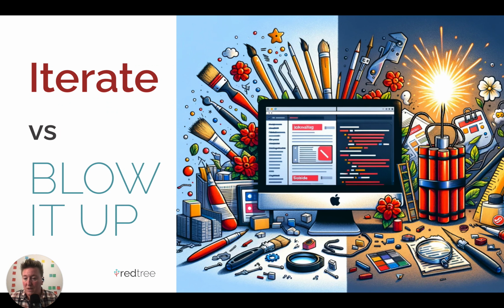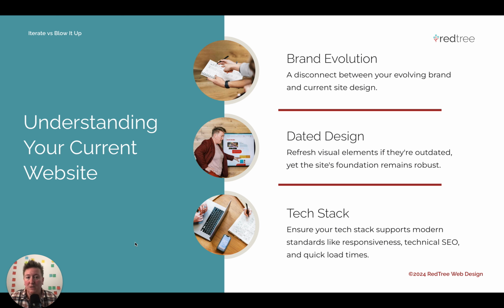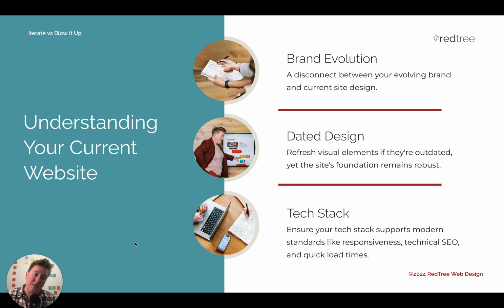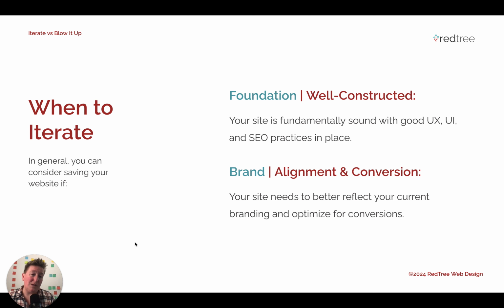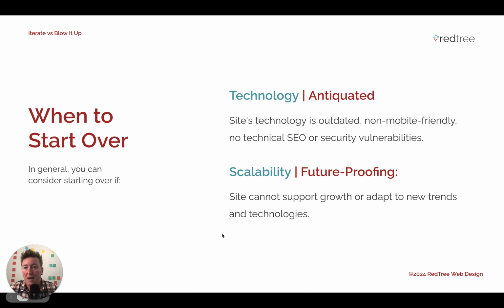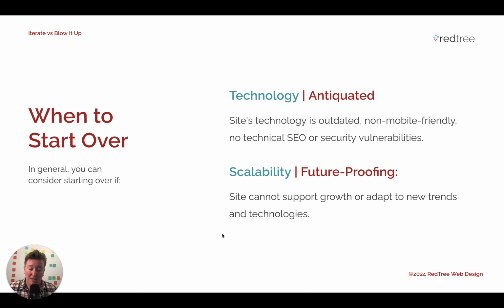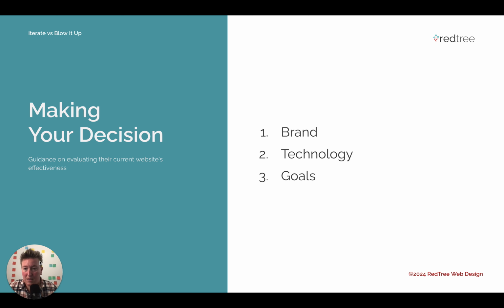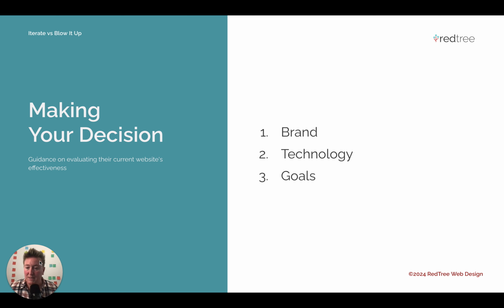Iterate vs Overhaul: Navigating Website Redesign Decisions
Join Meesha from RedTree as we delve into the critical decision-making process between iterating on your current site or starting afresh.

This video offers expert insights and practical advice to guide you through your website redesign journey.

Whether you're contemplating minor tweaks or a complete overhaul, find out the key considerations that will help you make an informed choice.